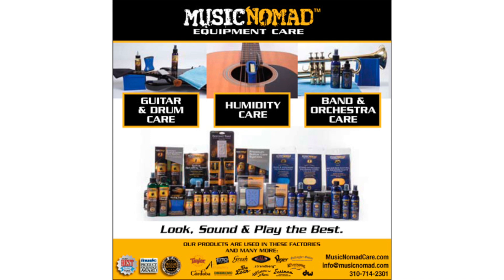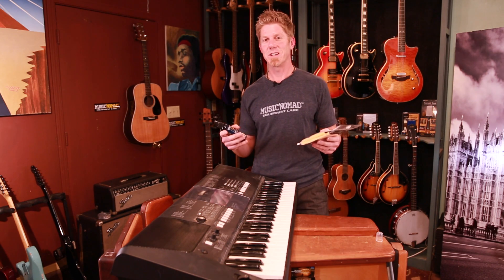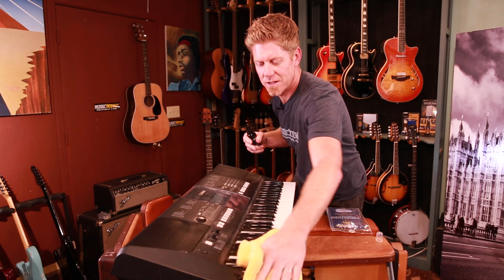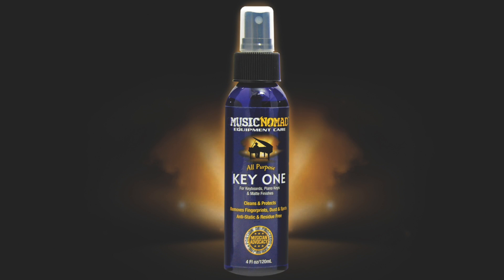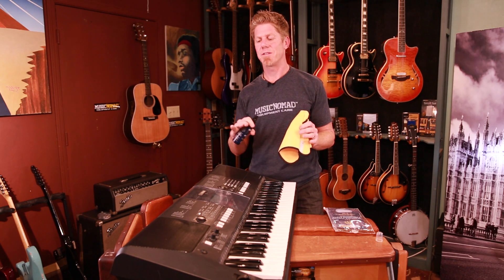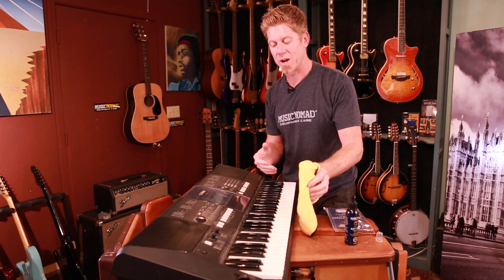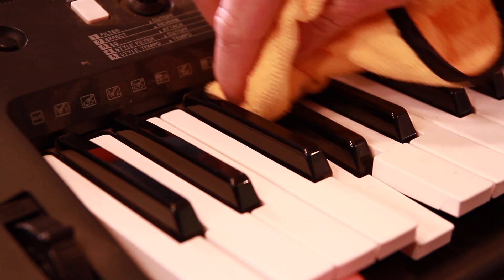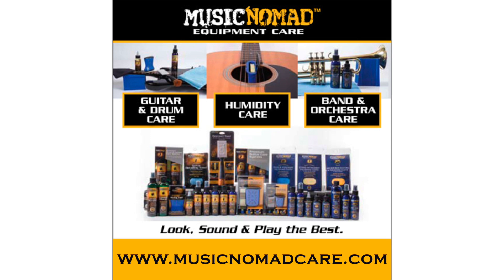How to Clean Keyboards, MIDI Keyboard Controllers, Keys, Digital Pianos & Matte Finishes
Everything you need to clean, protect and maintain Keyboards, MIDI Keyboard Controllers, Piano Keys & Matte Finish Pianos in one easy spray & wipe. Safe on all surfaces, a single spritz from our atomizer cleans fingerprints, dust & smudges like no other product. Streak free & residue free, it leaves a beautiful clean surface. Our anti-static agents help reduce the binding of dust to the surface. Small in size but big in results. It even smells great.

To learn more about this product and where to buy it in your country